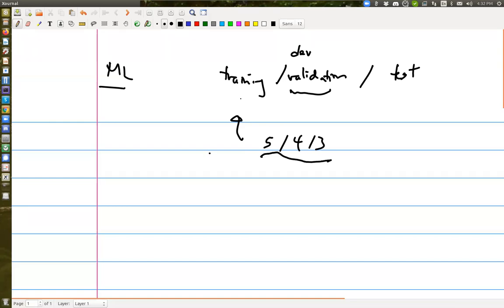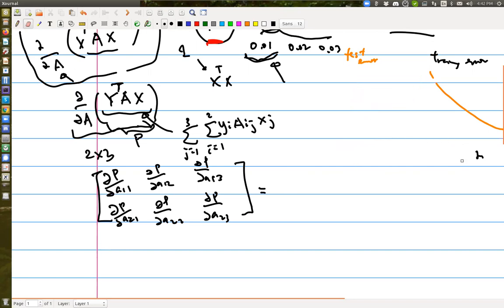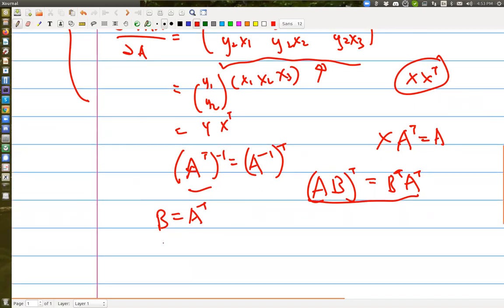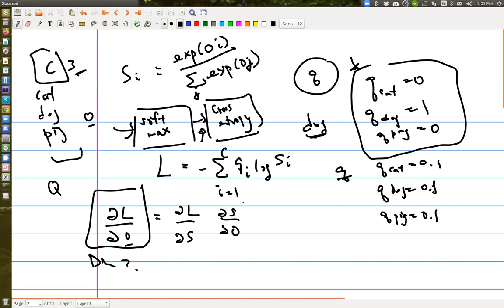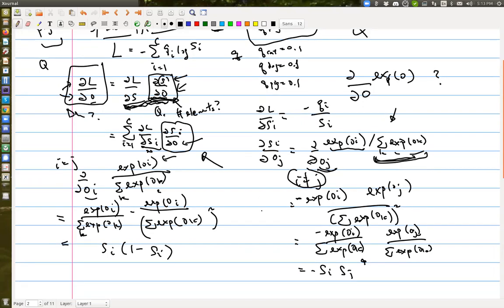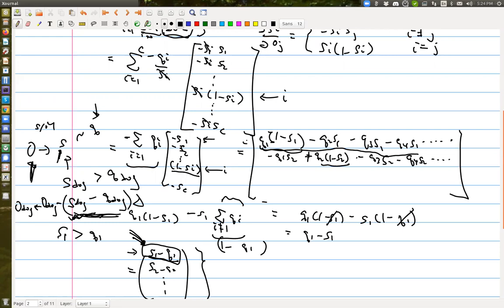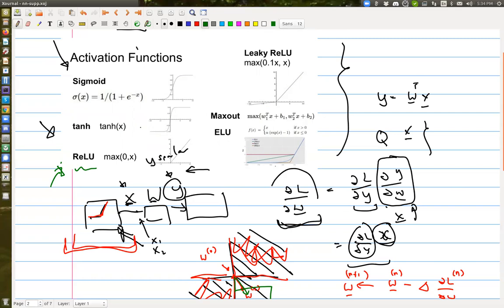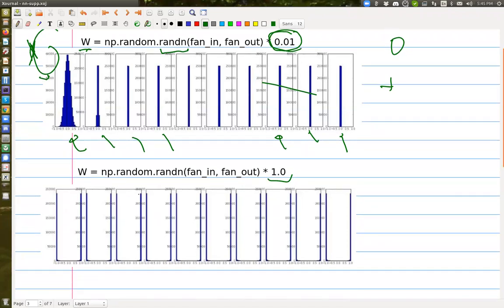10 - A backpropagation example and activation functions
Overview:

00:40 - Review of typical machine learning setup
08:05 - Solution of Q2 of HW1
21:10 - Solution of Q1 of HW1
28:20 -  Backprop on softmax + cross-entropy loss
54:30 - Activation functions
56:00 - All positive activation function may not be efficient
1:04:30 - Saturation regions in activation function are bad
1:10:10 - Motivating weight initialization